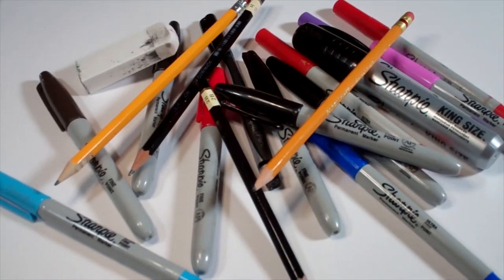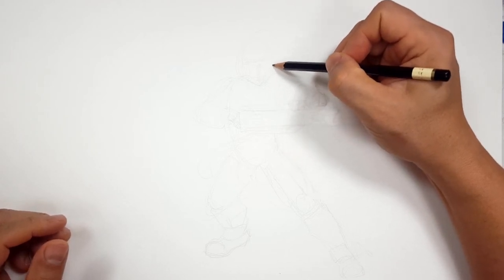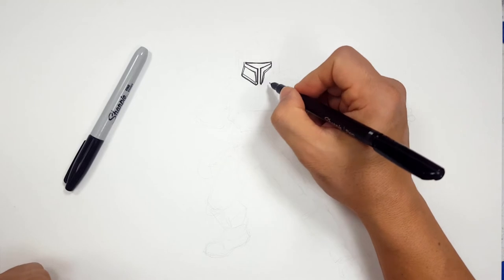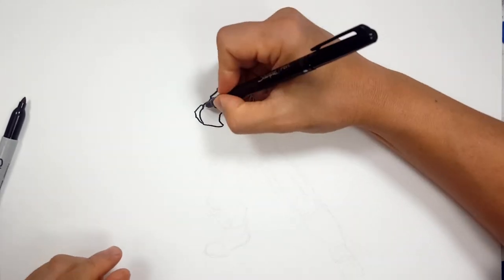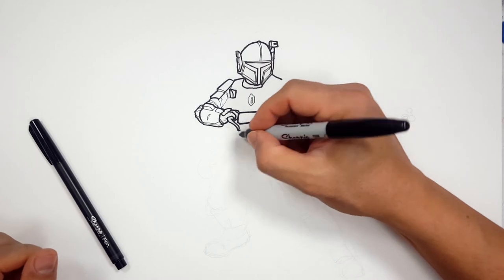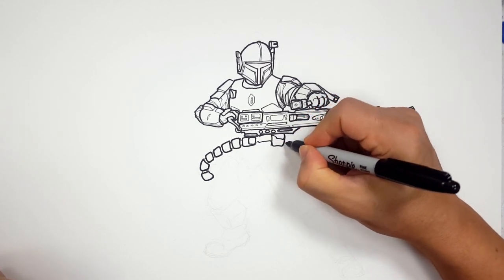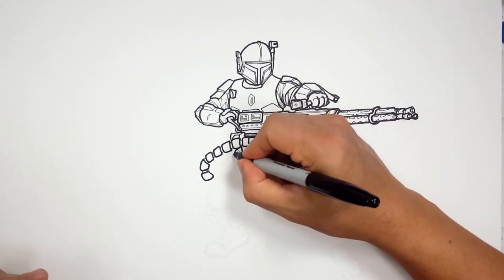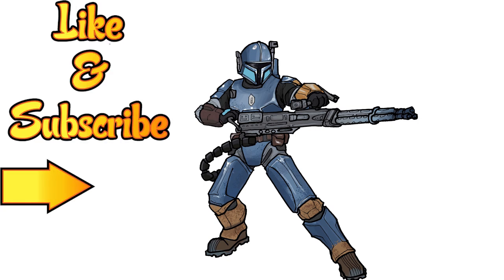How I Draw the MANDALORIAN HEAVY INFANTRY from STAR WARS * how to draw mandalorian heavy infantry *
Follow along and learn how I draw Mandalorian Heavy Infantry with marker and sharpies. And even if you don't like this character, try drawing along and doing something new! It doesn't hurt to practice new ideas instead of drawing the same thing all the time. Either way, just have fun and DRAW!

0:00 - Pencil Sketch for myself
5:06 - Sharpie Drawing
28:17 - Color Version